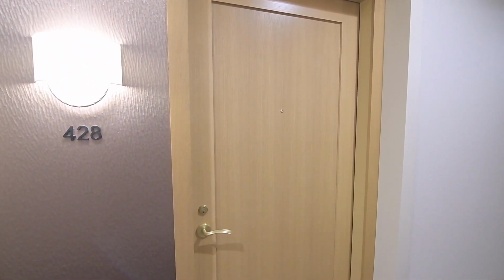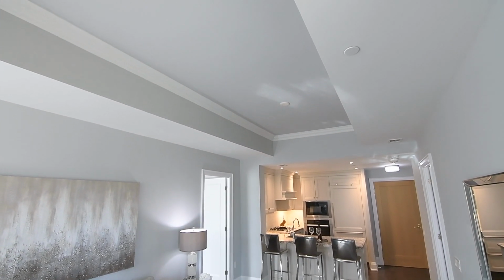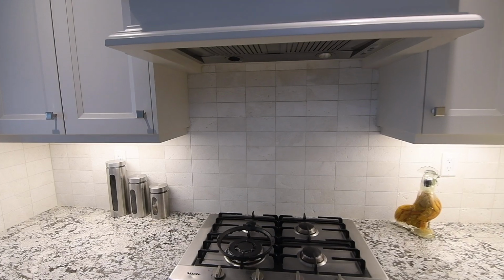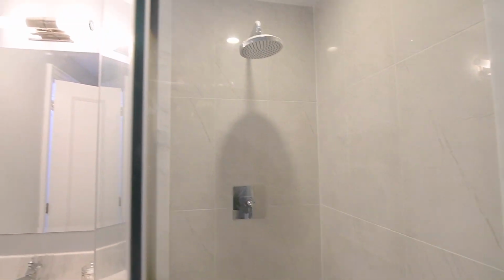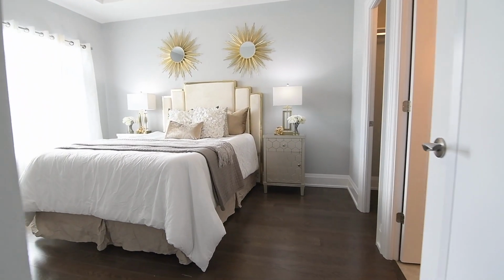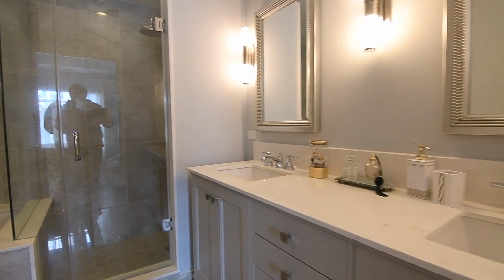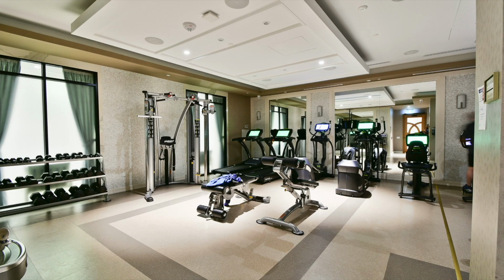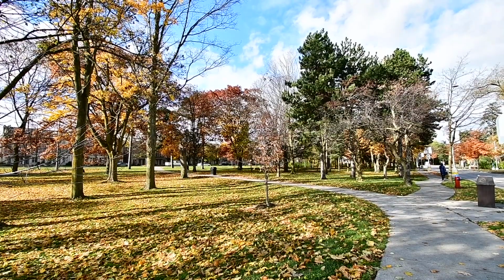1900 Bayview Ave, Unit 428, Toronto - Open House Video Tour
Welcome to the prestigious Sherwood at Huntington Condos located at 1900 Bayview Avenue, a luxury 8-storey condominium building nestled within a private  enclave of the upscale Lawrence Park neighbourhood in Midtown Toronto.

Unit 428 is a two bedroom condo with two washrooms, as well as oversized windows with south-facing exposures allowing for abundant natural light throughout the day.

The entrance foyer, the bedrooms, and its open concept living space all showcase hardwood flooring, upgraded trims and baseboards, and upgraded interior doors - with the living room additionally featuring a coffered ceiling finished with crown moldings. Its wall of windows floods bright light into the room, while their light-diffusing blinds provide privacy, when desired, and this space also has a walk-out onto a south-facing balcony.

With luxurious appointments and modern details, the efficiently designed kitchen showcases pot lighting; stone countertops, with breakfast seating and a stainless steel under mount sink at the peninsula; as well as built-in stainless steel appliances including a wall oven, microwave, and a 4-burner gas cooktop. A built-in dishwasher, fridge, and its two freezer drawers are panelled to seamlessly blend with contemporary cream-coloured cabinetry finished with crown moldings - while under cabinet lighting accentuates a tiled back splash.

Off the foyer area is a coat closet; a laundry area with stacked washer and dryer; and the common-use washroom, which features a glass shower with rainfall shower head, a vanity with stone counter, pot lights, as well as polished floor and shower wall tiles.

The second bedroom is quite spacious, and features an oversized double closet — while the master suite, which is also very spacious, features a walk-in closet with organizers. Its stunning ensuite washroom showcases pot lights; a vanity with double basins and contemporary lighting; a soaker tub and a separate glass shower with rainfall shower head; as well as stone finishes including the polished floor and wall tiles, the vanity counter, and the accent trims.

Building amenities include 24 hr concierge and security; a fitness centre and yoga studio; an indoor pool, whirlpool, and saunas; a party and meeting room with a bar and a catering kitchen; guest suites and visitor parking; as well as lovely outdoor gardens. The Sherwood Park Ravine and its nature trails is steps from the building - while within a short walk or a short drive away is access to Hwy 401 and the Don Valley Parkway; the Rosedale Golf Club; the Granite Club; elite private schools; a wide variety of shops and restaurants; as well Sunnybrook Health Sciences Centre and its surrounding parklands.